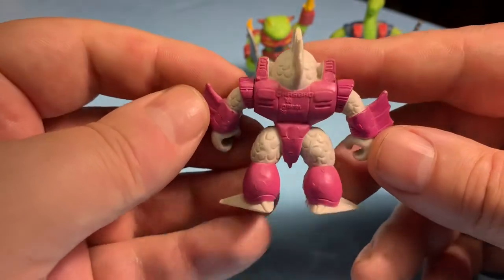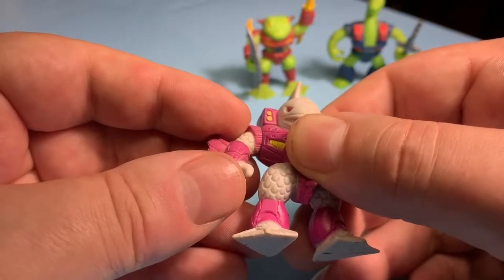Battle Beasts from 1987 -This Time On A Look Inside The Vintage Geek’s Toy Room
Today we’re taking a look at The Battle Beasts from Hasbro 1987.